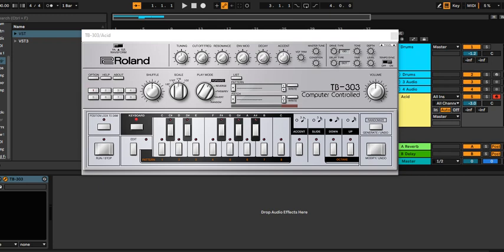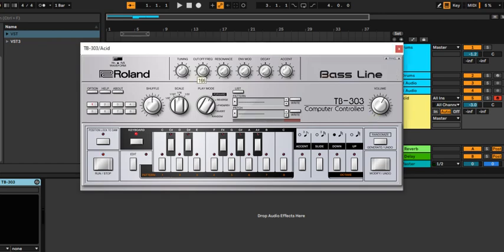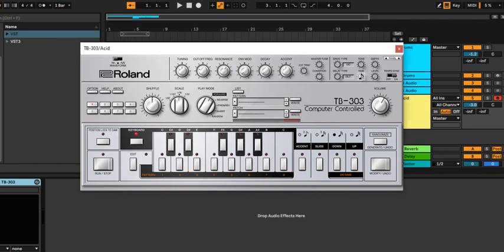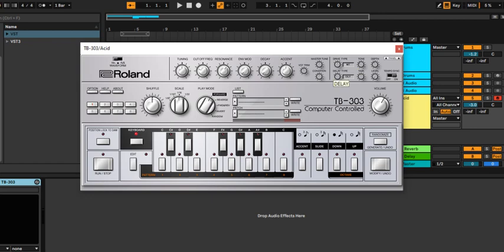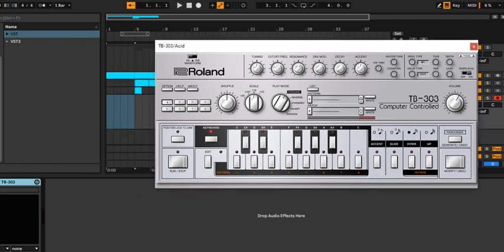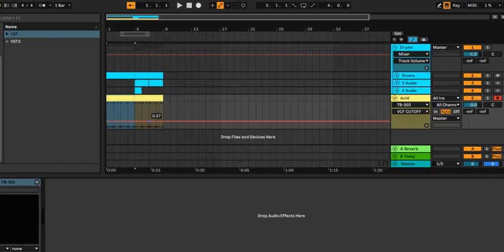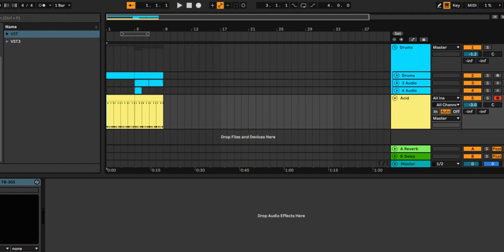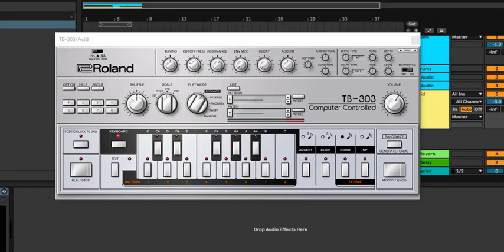Making an Acid Bass With Roland-tb303 VST